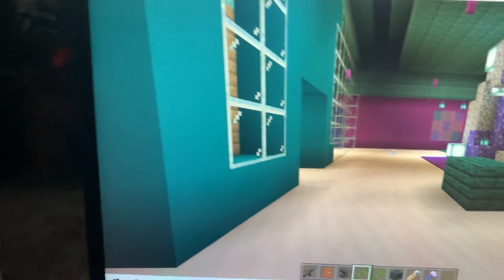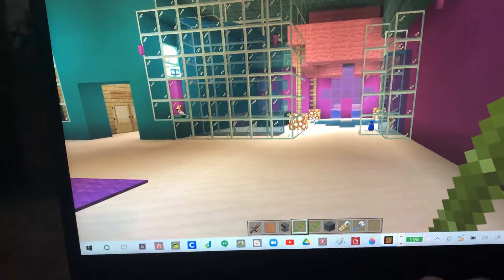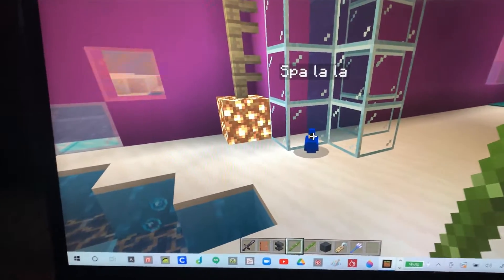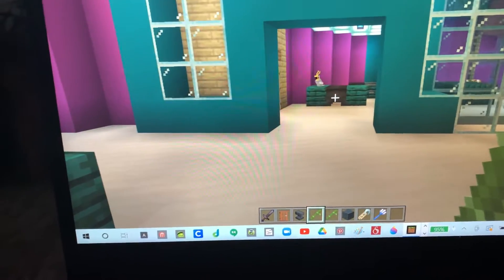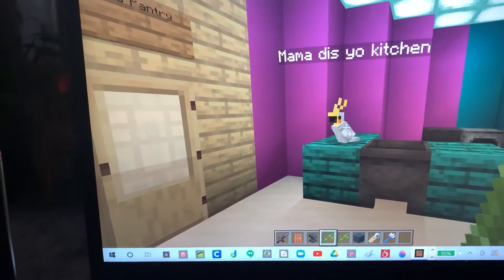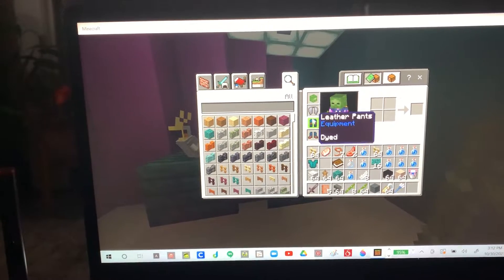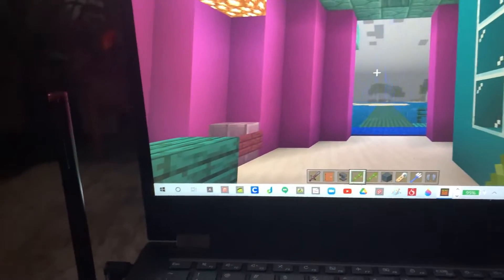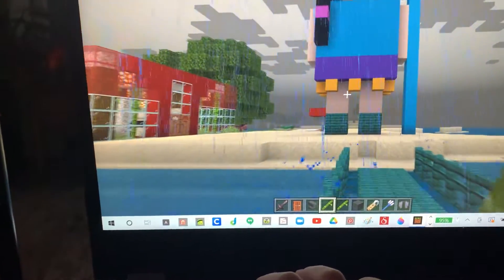First minecraft video (house tour in minecraft creative mode)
Minecraft the one and only game is now at my channel!